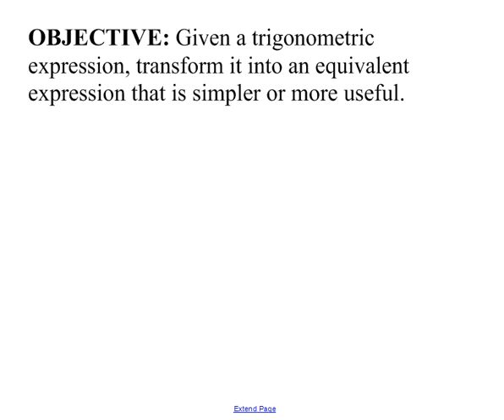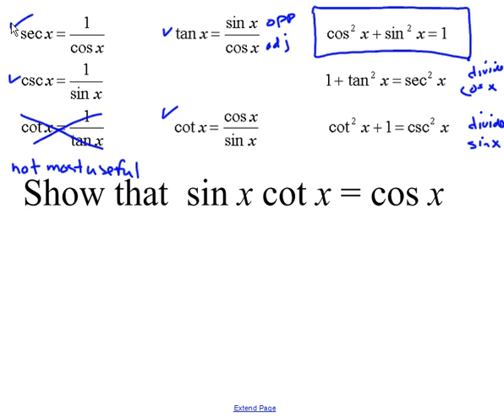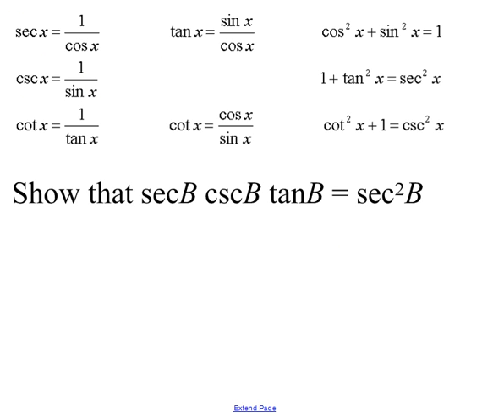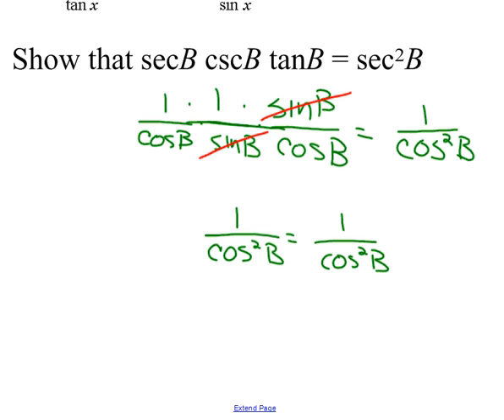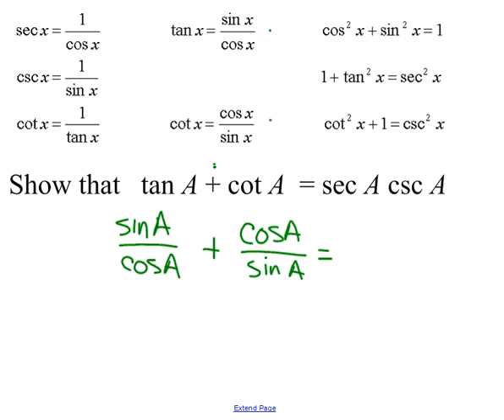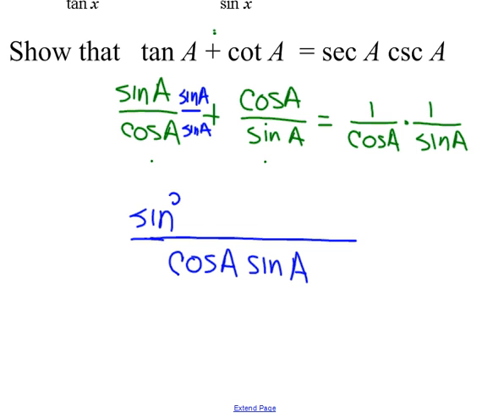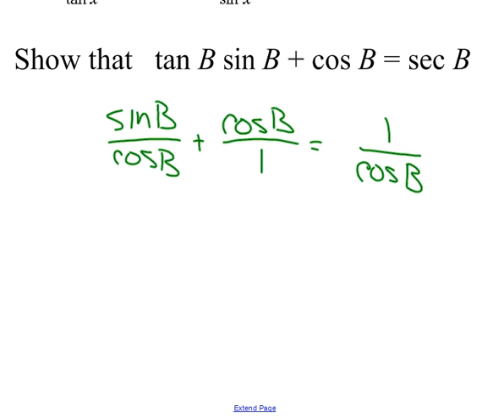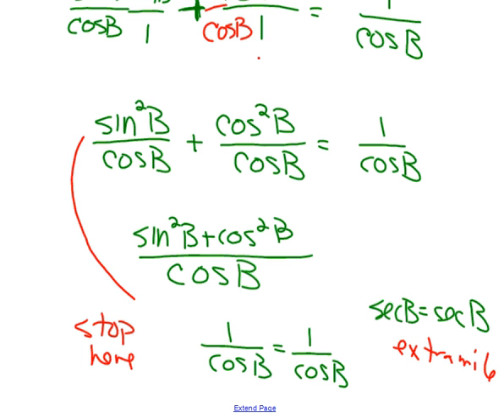2 4 3 day 1 Proving Trig Identities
Introduction to proving trigonometric identities using substitution and simplification